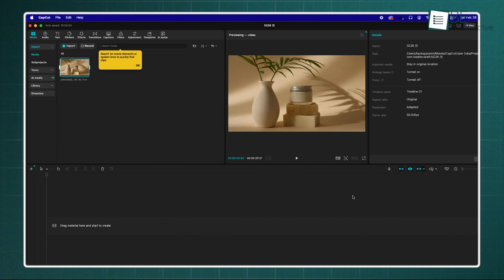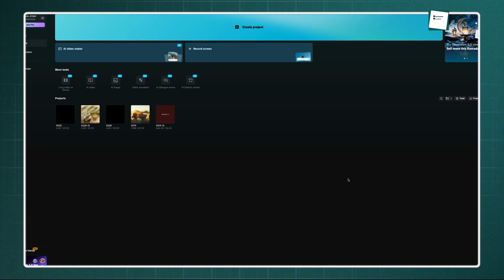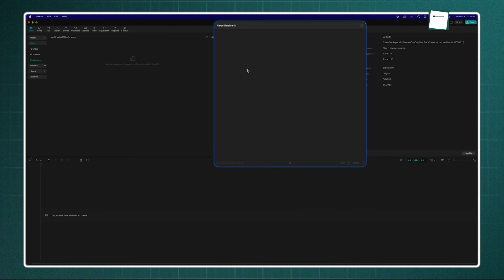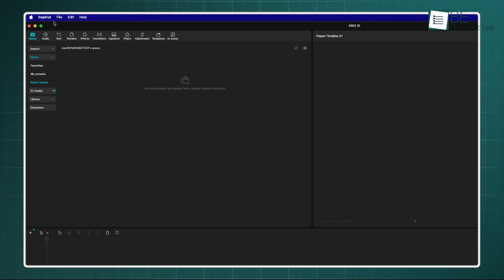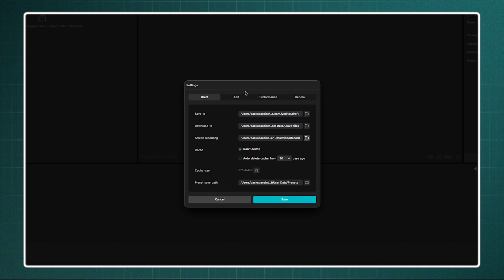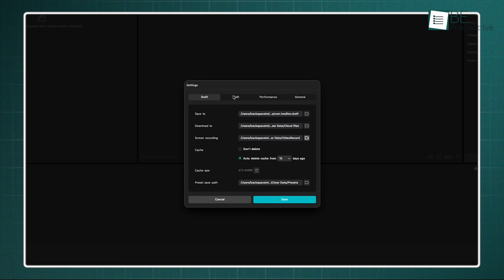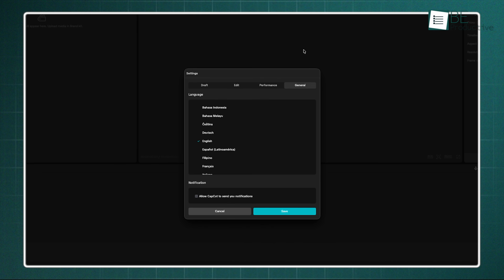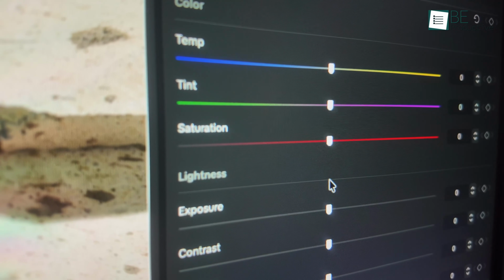Essential Settings & Interface Walkthrough in CapCut | Complete CapCut Tutorial 2026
In this second part of our CapCut Tutorial for Beginners series, we’re moving past the basics to explore the core interface and essential settings. We’ll walk through the workspace layout and fine-tune your configuration for professional YouTube results. Whether you're adjusting frame rates or managing cache, this guide ensures your software is perfectly primed for your next creative project.

00:00 - Intro
00:37 - Interface
02:55 - Essential Settings
05:08 - Outro
Videos you may also like:
This capcut tutorial walks through the essential steps every creator should know, especially for capcut beginners getting started with capcut desktop. From capcut setup and capcut project setup to opening a capcut new project, the guide focuses on capcut basics that help you understand the workspace quickly. As you move into capcut editing, you’ll learn capcut timeline basics, useful capcut keyboard shortcuts, and practical capcut layout settings that make the workflow smoother. The capcut editing tutorial also explains important capcut project settings such as capcut frame rate, capcut target loudness, and capcut edit settings, while showing how capcut cache files and capcut performance settings keep the software running efficiently. In addition, features like capcut free layer and capcut proxy mode help manage complex edits and heavy footage. With clear capcut editing tips and optimized capcut export settings, this capcut editing guide supports creators focused on capcut youtube editing, making capcut video editing easier to understand through a complete editing software tutorial built around modern video editing basics.